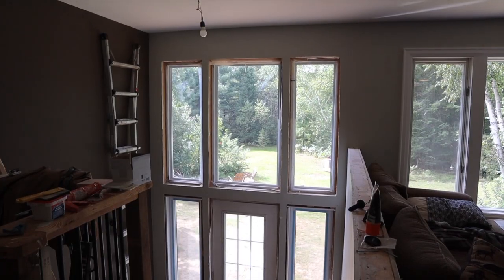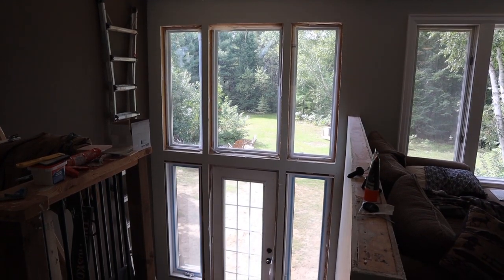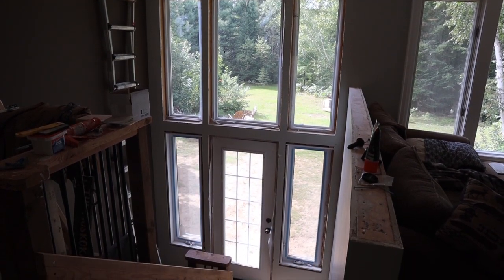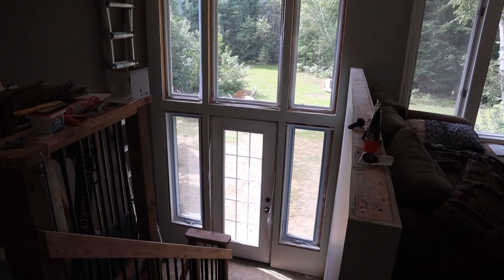DIY Window Jamb Installation with Trim & Architrave Moulding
Installing the window jamb, trim and architrave was definitely a challenge, but we are so pleased with the results!